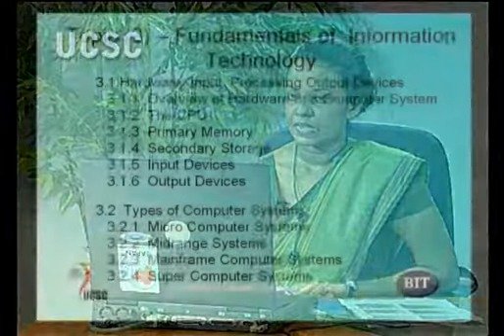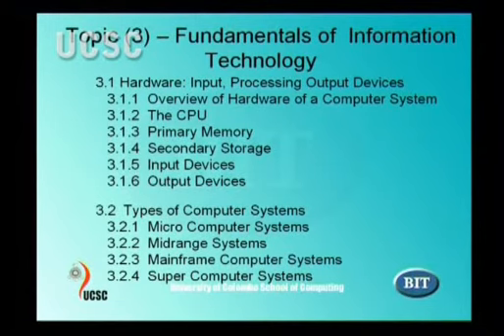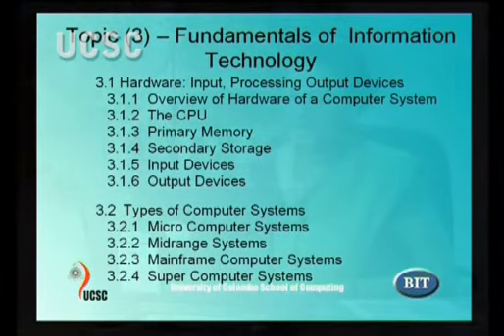IT1103 Information Systems & Technologies6